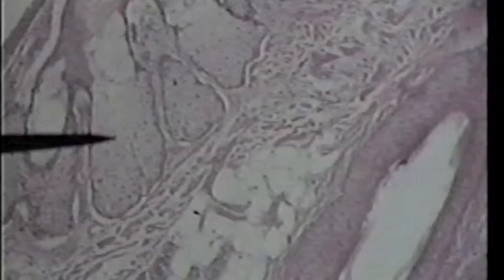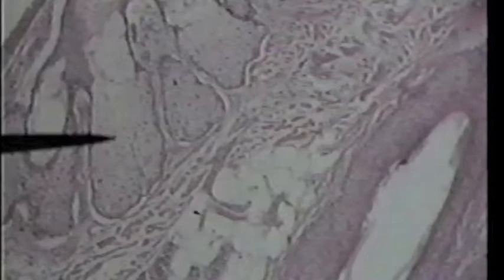Hair follicle.mov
Histology of the hair follicle in thin skin.